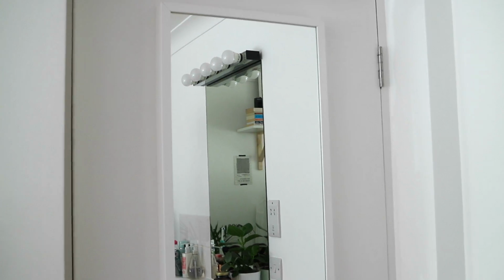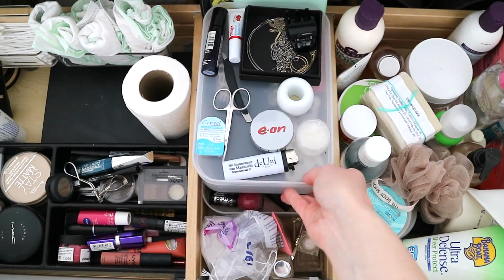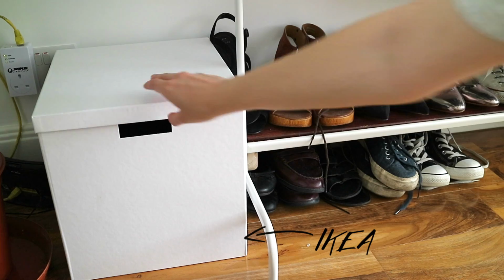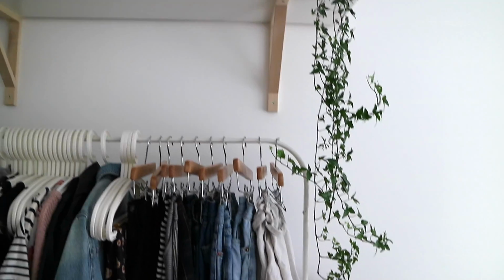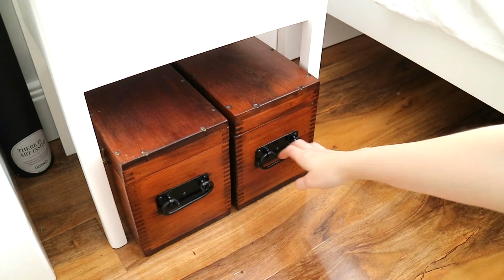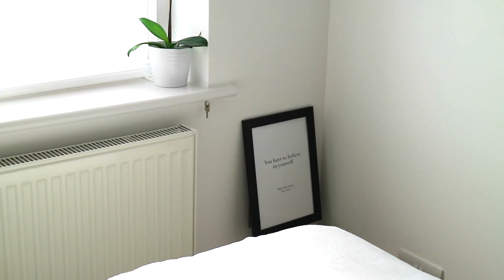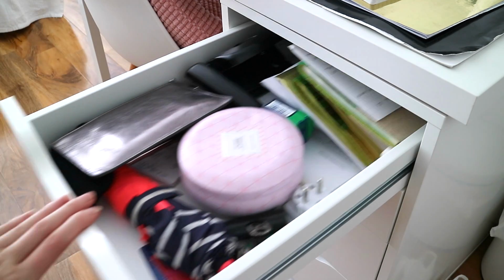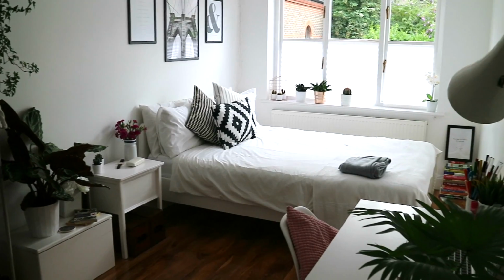ROOM TOUR | minimal, simple & monochrome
Hey everyone!